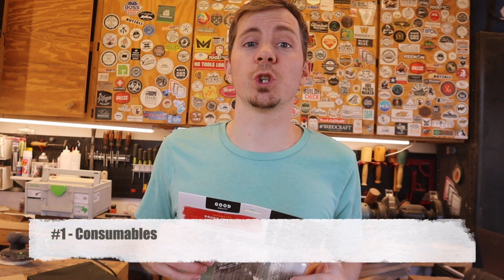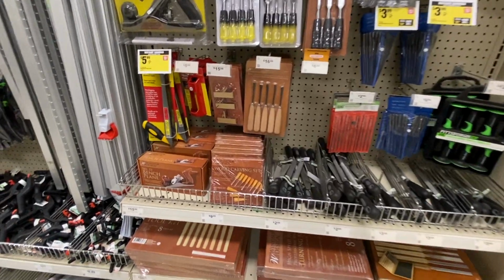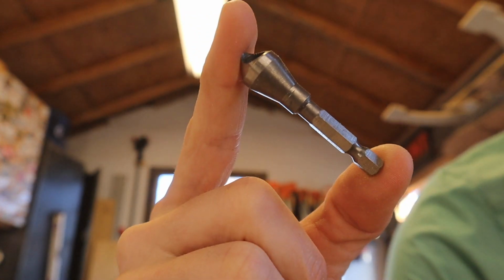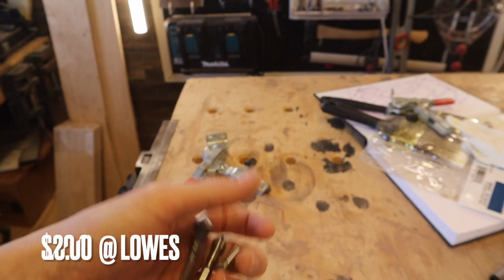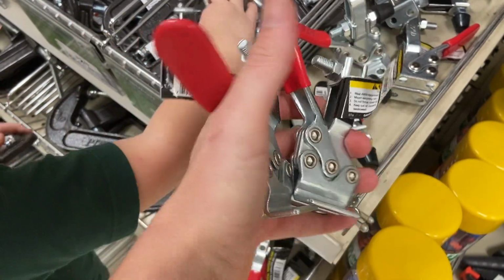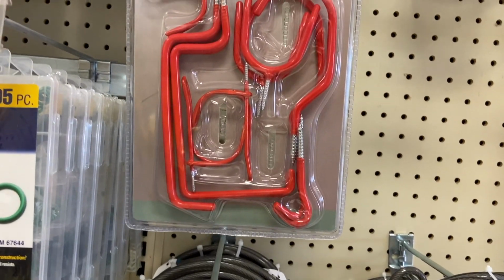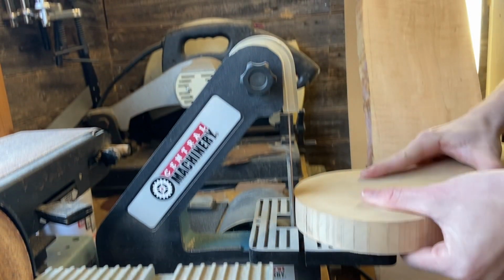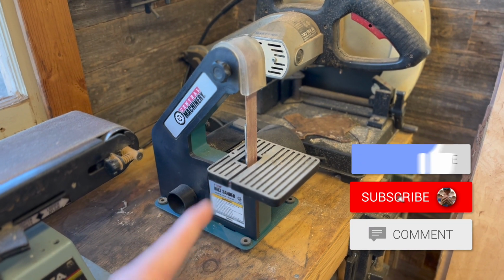5 Woodworking Tools You Need From Harbor Freight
If you have a product you think should be on this list let me know down in the comments section below.

Other Tools I Use:
10” Delta Cruzer Miter Saw
Delta 10” Contractor Table Saw
Festool ETS 125
Serious Grit Sandpaper
Kreg Pocket Hole Jig 720 Pro
Makita 36V Circular Saw
Graco Magnum X7
Delta 20” Scoll Saw
Kapro Tape Measure
Kapro Magnetic Lock Combination Square
Pony Jorgenson Clamps
Makita 1 1/4HP Palm Router
Makita LXT Lithium-Ion Cordless Driver
Bostitch 18 Guage nailer
Minwax Stain
Figure 8 Hardware
Suizan Japanese Saw
Kreg Router Lift

TheReformationWoodshop.com